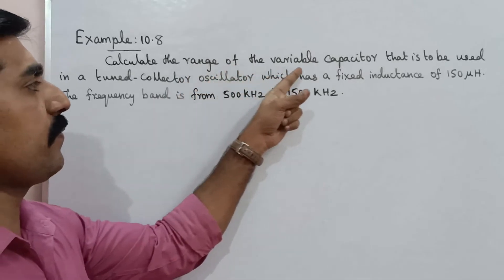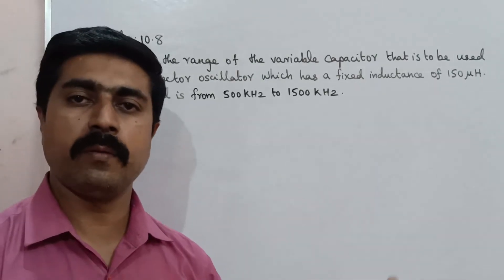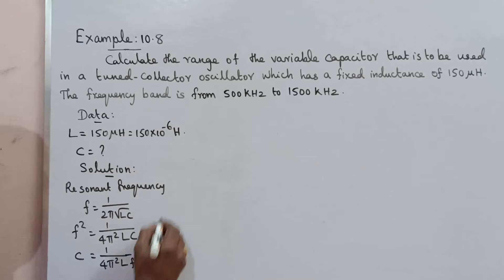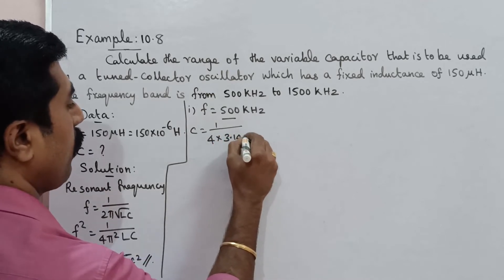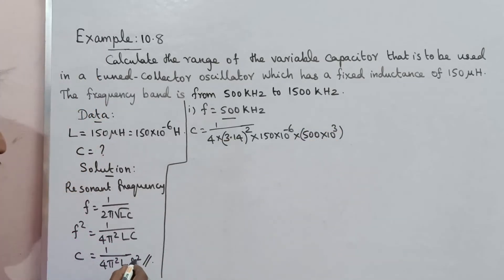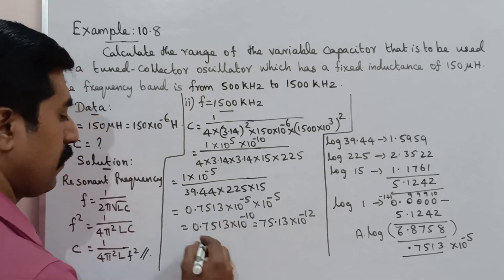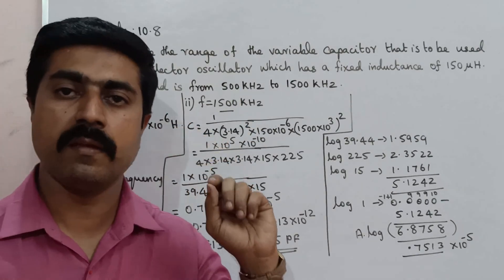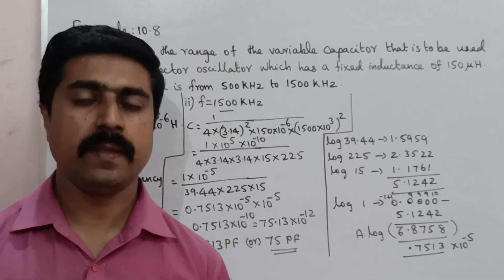12 Physics|Example 10.8|Unit 10|Electronics and Communication|sky physics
1.WhatsApp group👉 sky physics 1 2.WhatsApp group👉sky physics 2 3. Facebook group 4.WhatsApp👉Class 12 Toppers (centum) 5.whatsApp👉 class 11 6.WhatsApp👉Class 11 Toppers(centum) 7.WhatsApp👉sky physics 4(11 & 12) 8.Telegram group